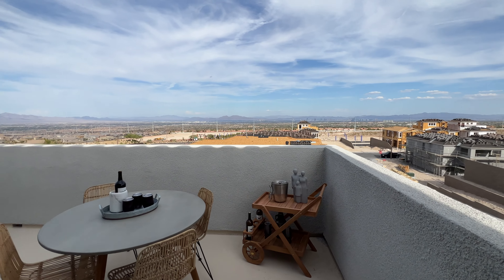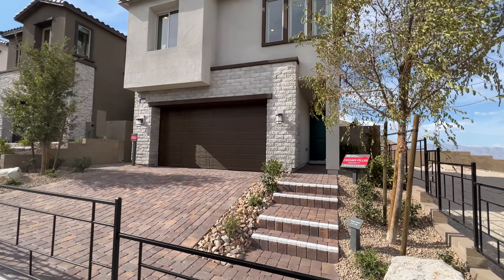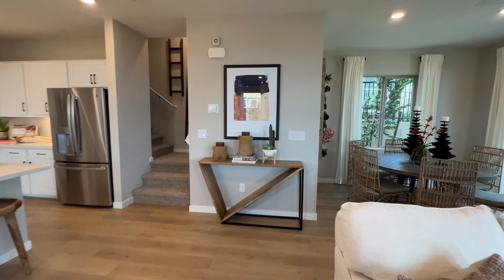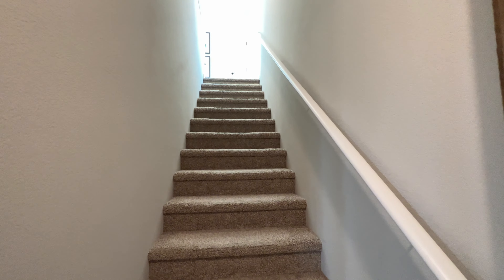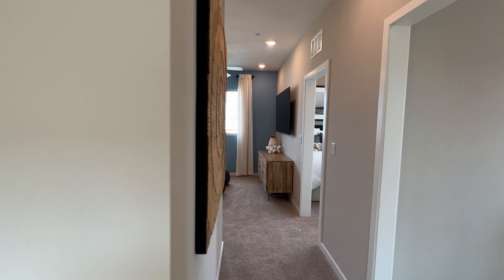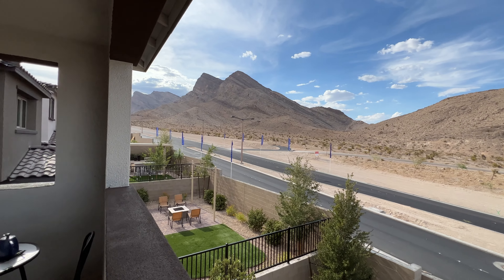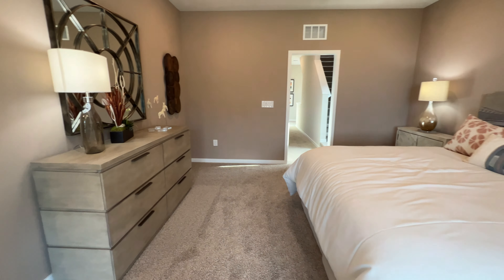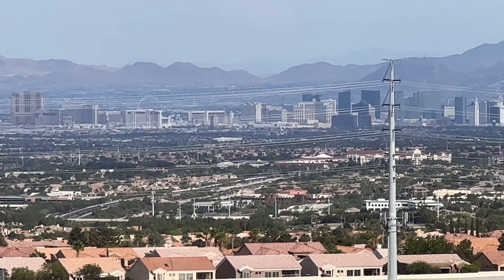Summerlin Las Vegas Home at Crested Canyon by Taylor Morrison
New Home Las Vegas at Crested Canyon in Summerlin by Taylor Morrison, Cedar Plus, from $615,900

ABOUT THE CEDAR PLUS PLAN:

The Cedar is a strong home design - a traditional 4 bedroom, 2 full baths, and 2 half bath home with a kitchen, gathering room, and dining space on the first floor and all the bedrooms on the 2nd. There is also an outdoor living space off of the owner's suite. Plus a large loft and laundry room. On the third floor of this home, there is a bonus room with a half bath and an another outdoor living space.

THE NUMBERS:

From $615,900
2,242 Sq. Ft.
4 Bedrooms
2 Full Bathrooms
2 Half Bathrooms
2 Car Garage
3 Story

ABOUT THE AREA:

Crested Canyon offers a beautiful collection of thoughtfully designed two- and three-story floor plans ranging from 1,649 to 2,242 square feet with three to four bedrooms, two full baths, one or two half baths and a two-car garage. The community slopes down from west to east offering Las Vegas Valley views and Red Rock Mountain views.

Crested Canyon, by award-winning Las Vegas homebuilder Taylor Morrison, offers Clark County home buyers the chance to own a spacious new build home in a secure gated community near shopping, dining, outdoor recreation and major transportation corridors. Plan your community and model home tour to find your dream home today.

Credit to the music of:

Coming Home (ft Ollie Wade) by Niwel & Altero

ABOUT THIS CHANNEL:

When I came to the United States about 11 years ago, I only had $100 as pocket money, and I was literally broke. With hard work, perseverance & smart investing, I was able to increase my net worth.

I am a real estate investor. I began real estate investing in 2012. One of the most reasonable ways for an ordinary citizen to increase his or her net worth is through real estate investing. I have been constructing and/or buying homes for the purpose of reselling or renting.

This channel is dedicated to featuring homes. I love home tours. It inspires me to see the new technology at homes, new designs, new concepts, and the right location for real estate investing.

If you have a home, and you would like me to feature your home, please comment on any of the videos of my channel.

If you are planning to buy a home, me and my team will be happy to help you. Thank you and happy home tour!

I just moved to Vegas!

Sincerely,
Angelo